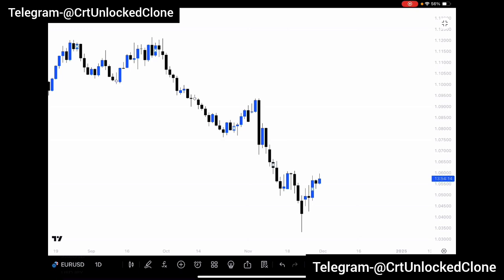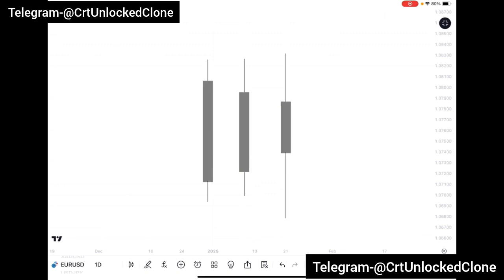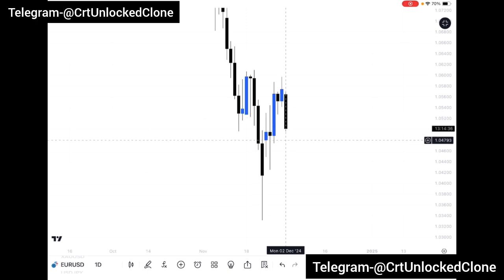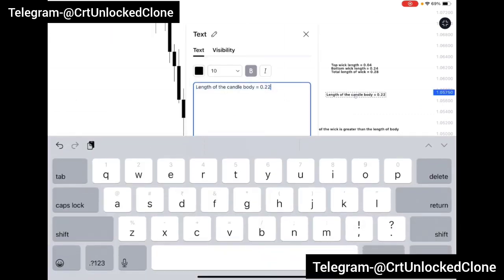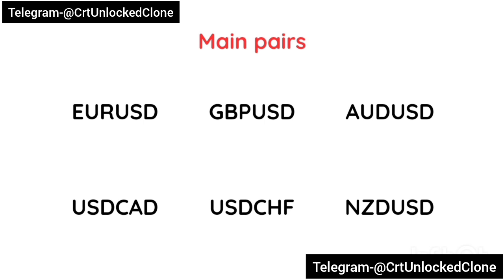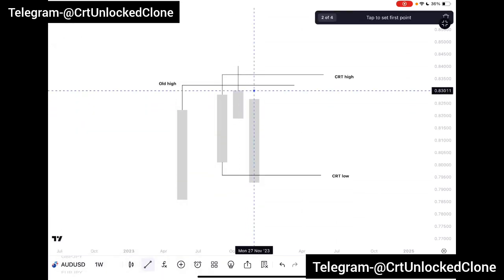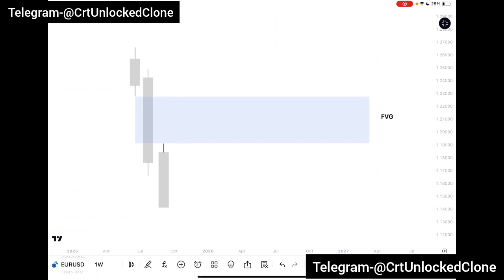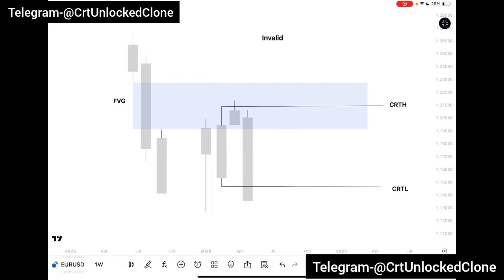7 video 2025 03 25 05 06 29